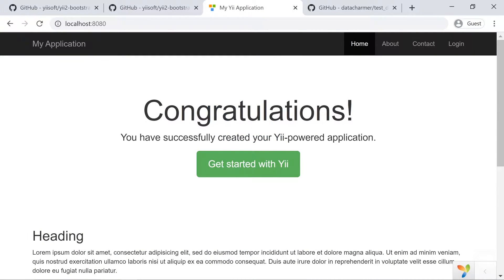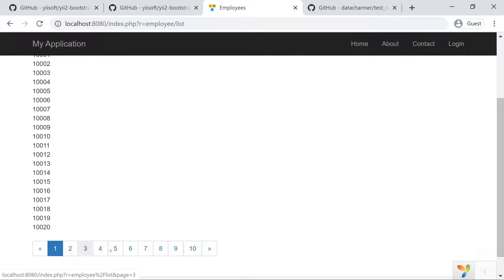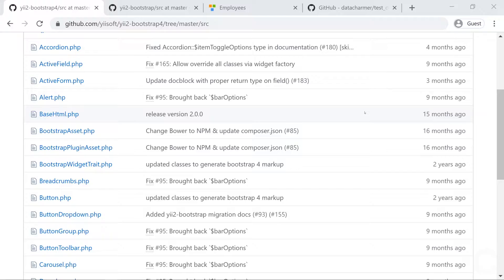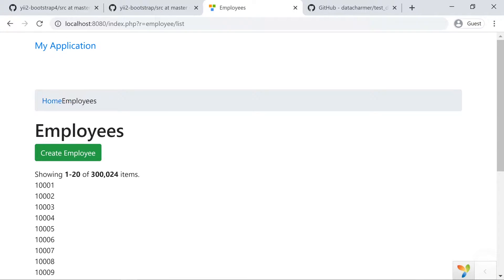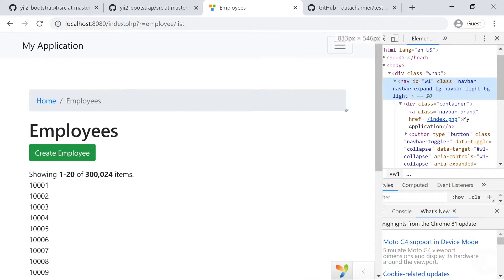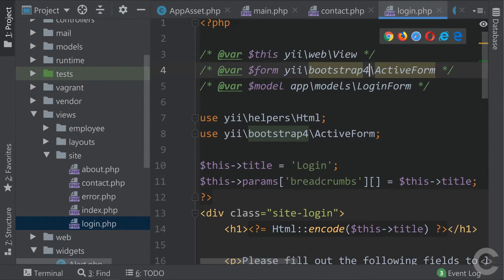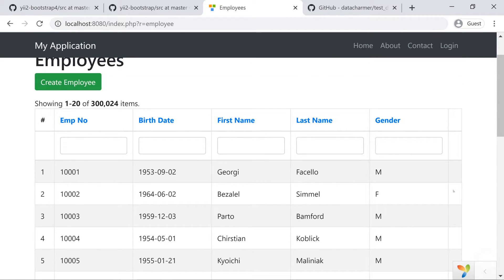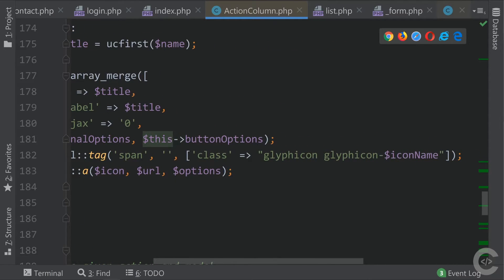Yii2 + Bootstrap 4 integration and bug fixing | yii2 tutorials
Yii2 framework comes with bootstrap 3 out of the box and if you want to integrate bootstrap 4 it is not very straightforward task.

In this video you will see how to uninstall bootstrap 3, install bootstrap 4, fix the bugs and make your application working with bootstrap 4.

Check my other videos about yii2 framework